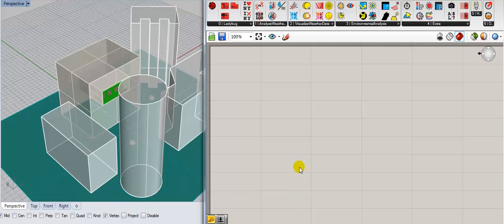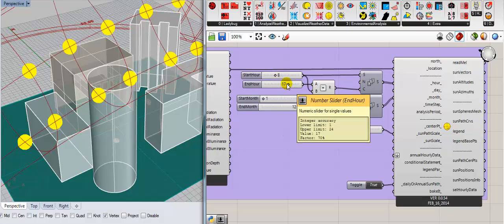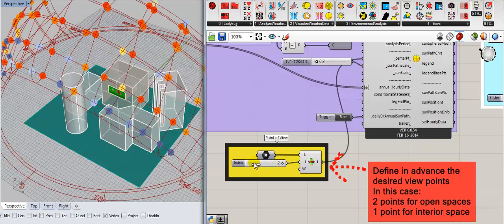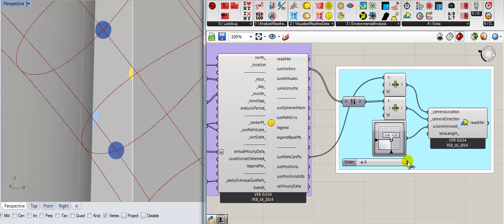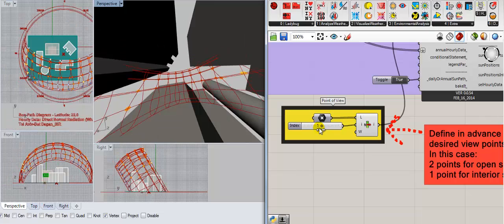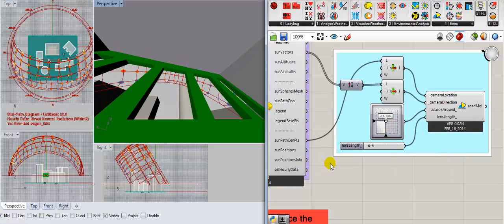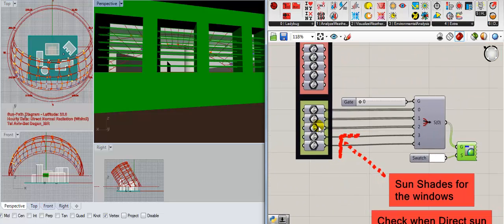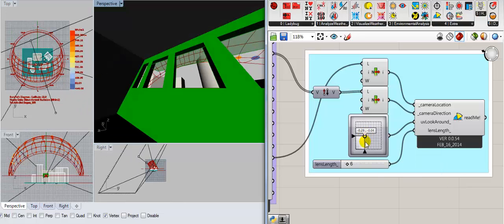How to use Set the View component in Ladybug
This video shows how you can use "set the view" component to qualitatively study the exposure of any point of interest to sunlight.